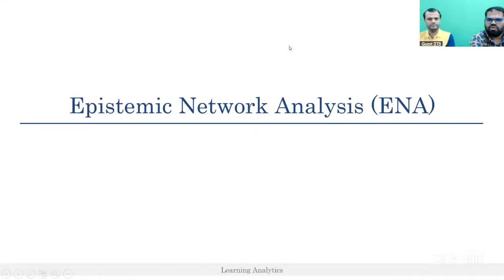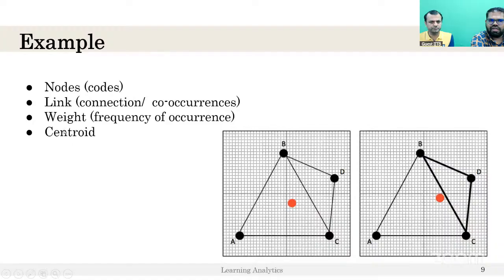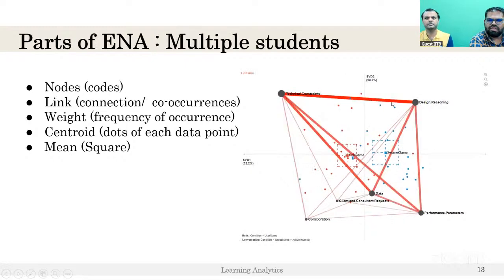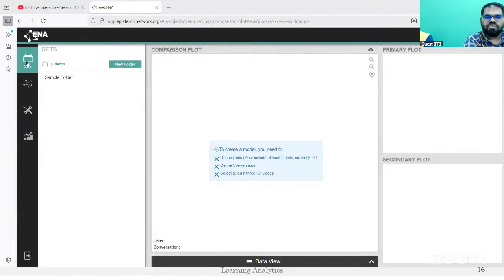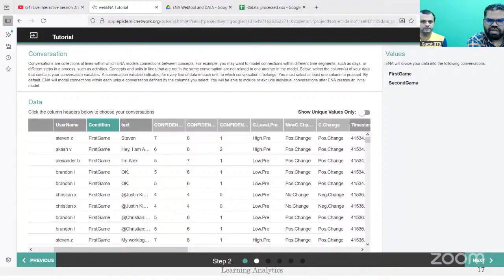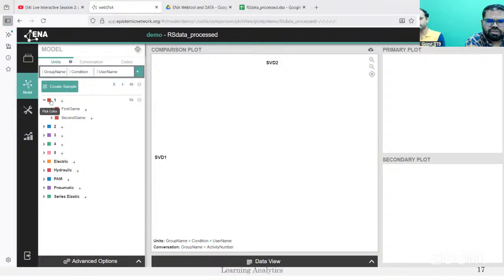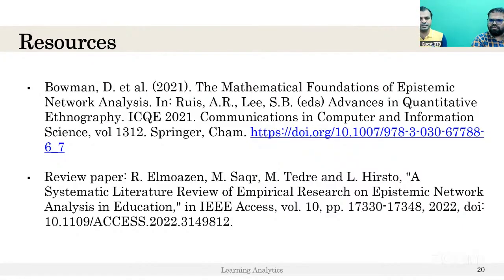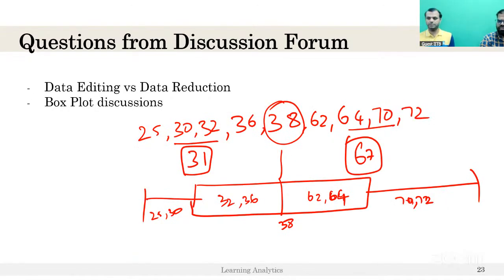Live Interactive Session 2: Learning Analytics Tools